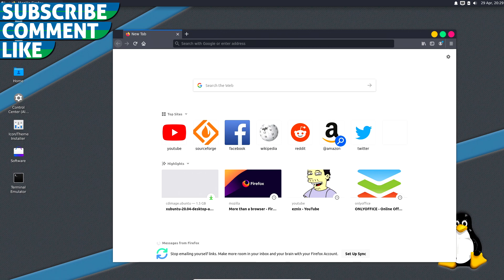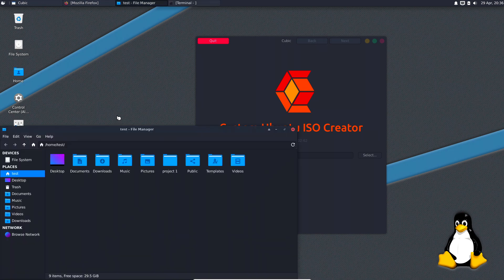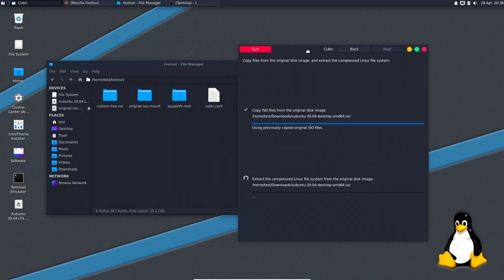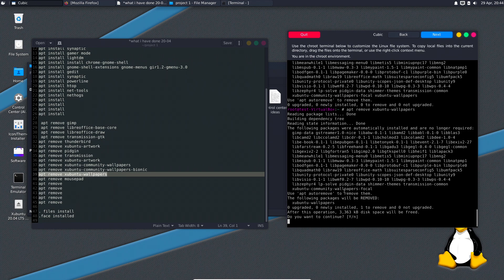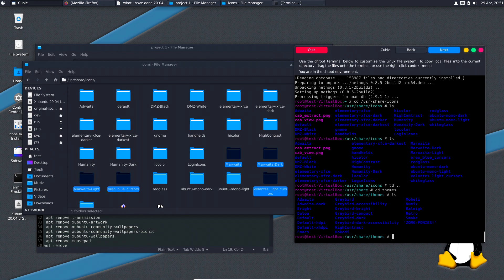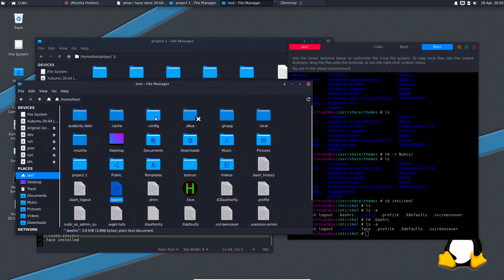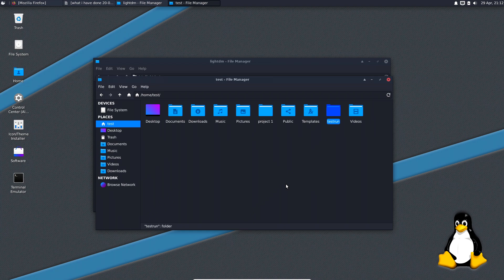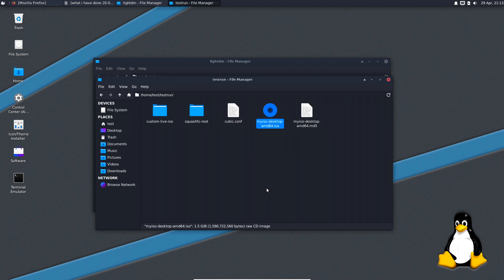Make your own Linux distro - 2020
Cubic is a great tool to respin a Ubuntu based distro. I will show you how i make a respin in under a hour.

#20.04LTS